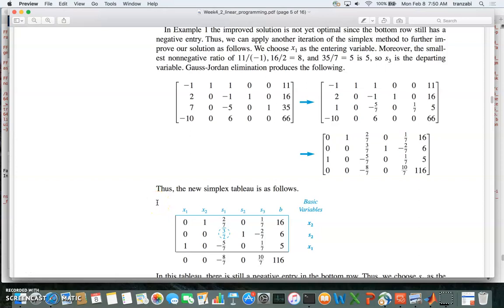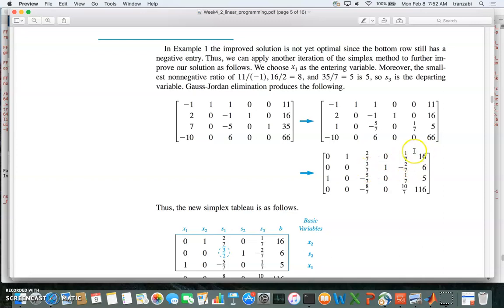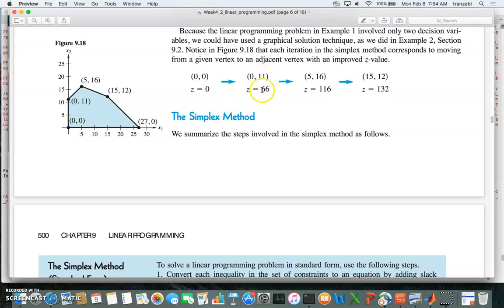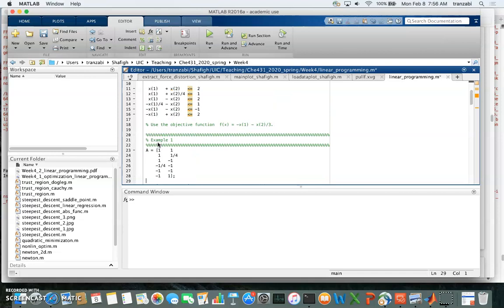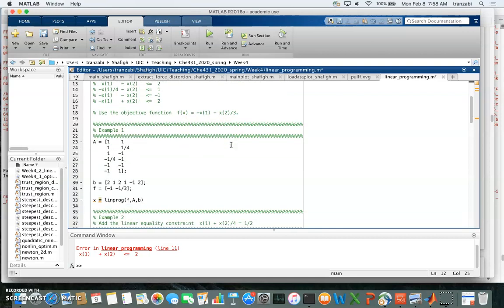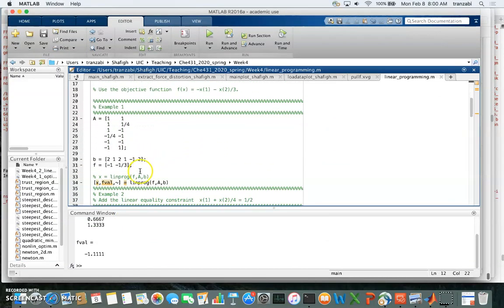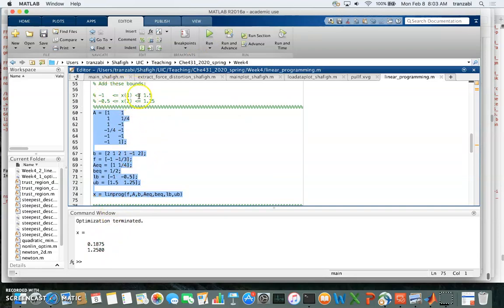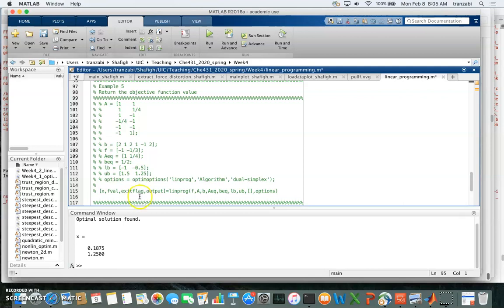che531, linear programming, part 5